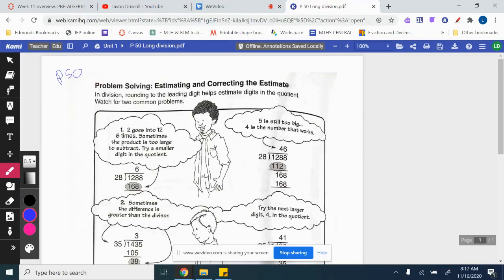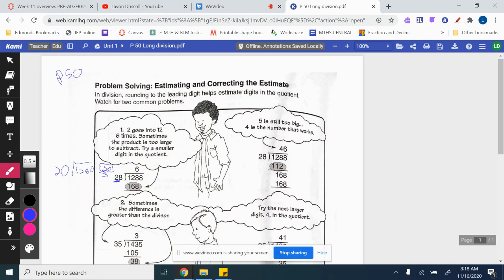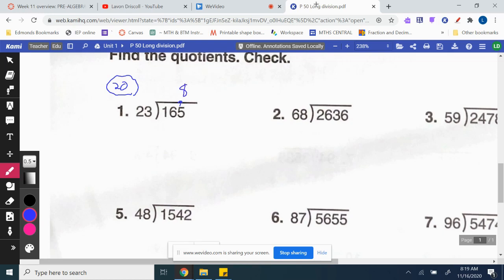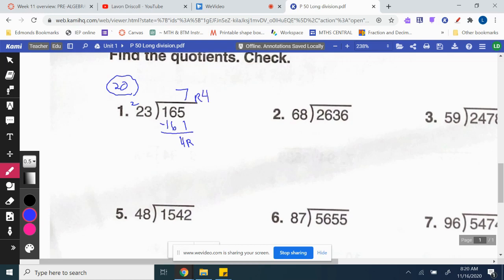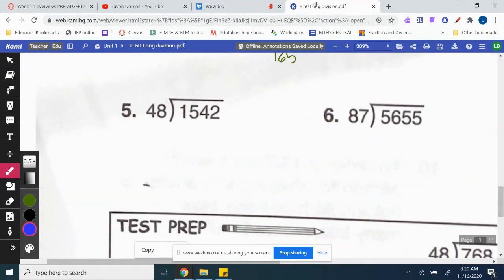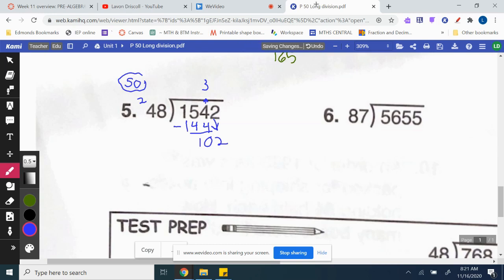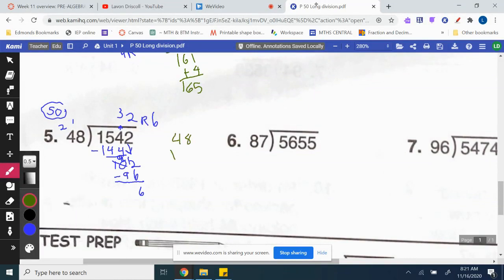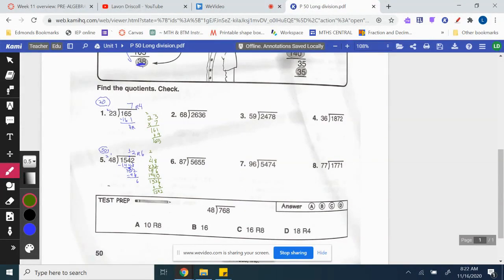P 50 Long Division